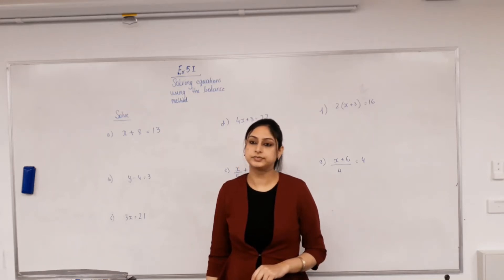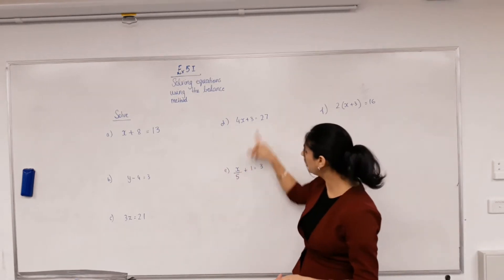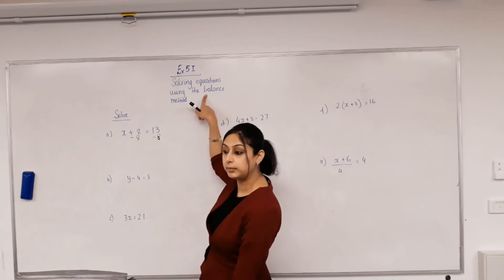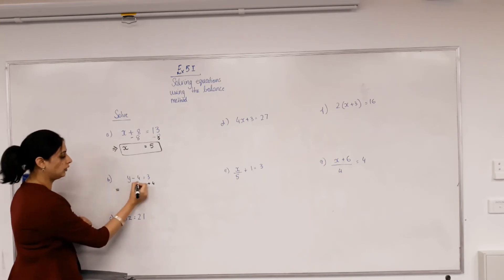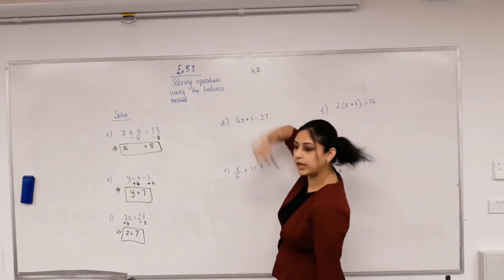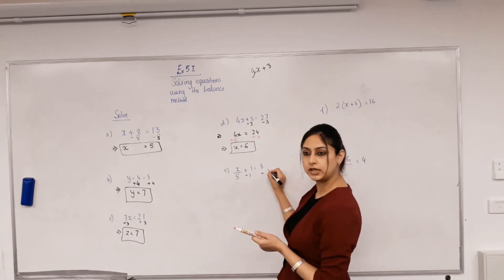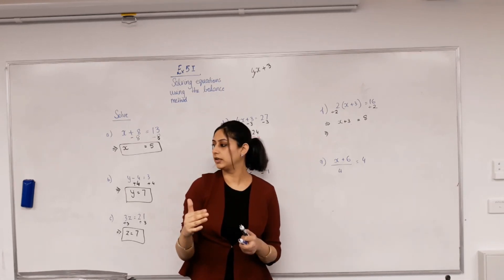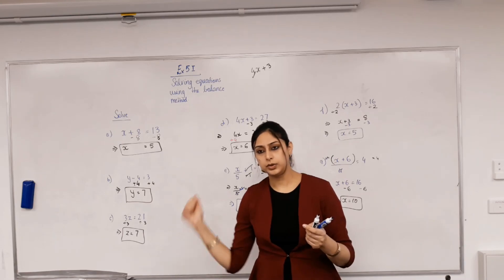Solving equations made easy!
How do we solve equations without flowcharts?
What is the balance method?